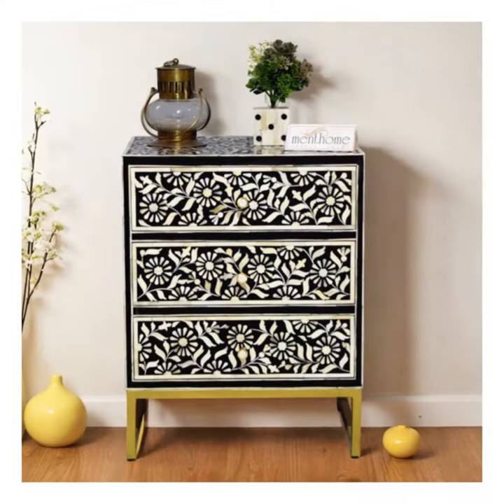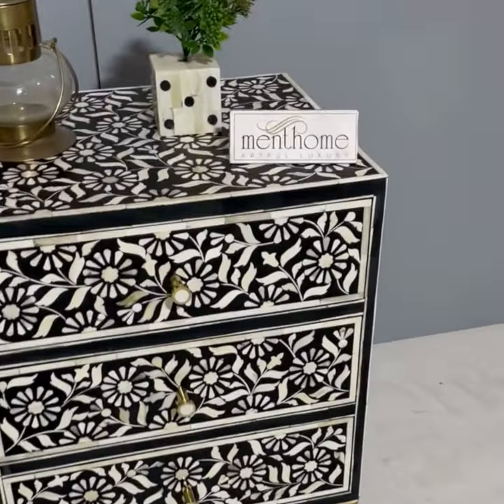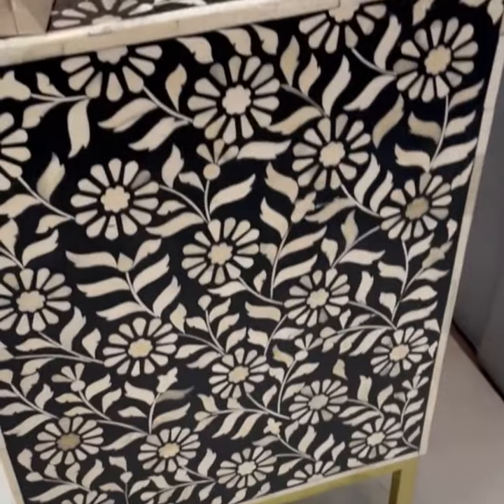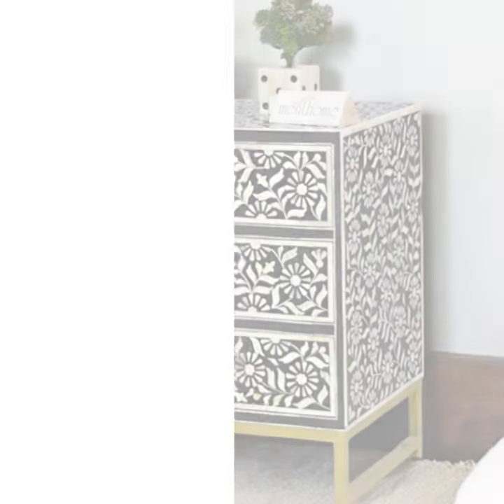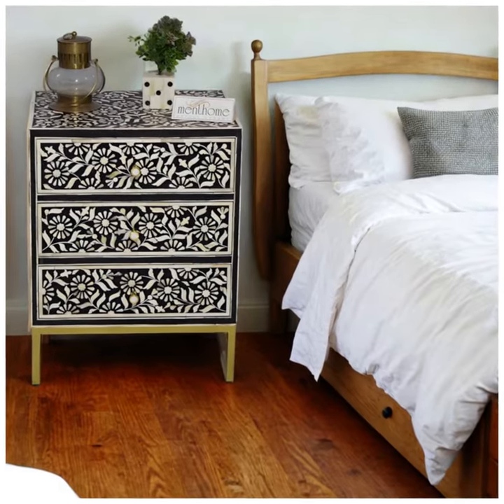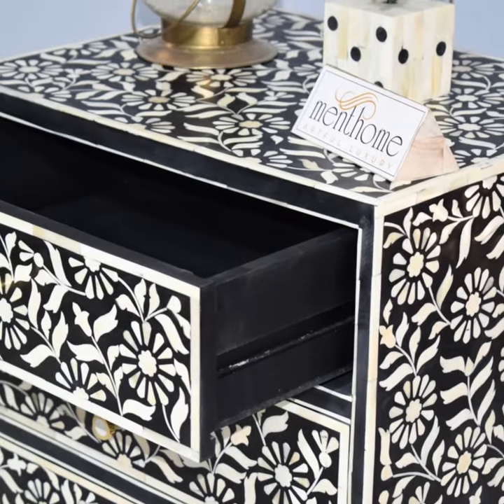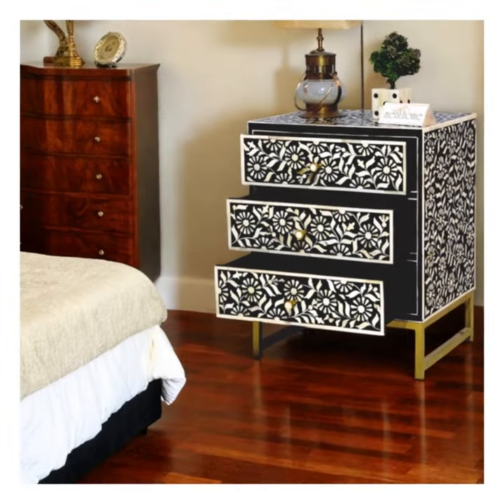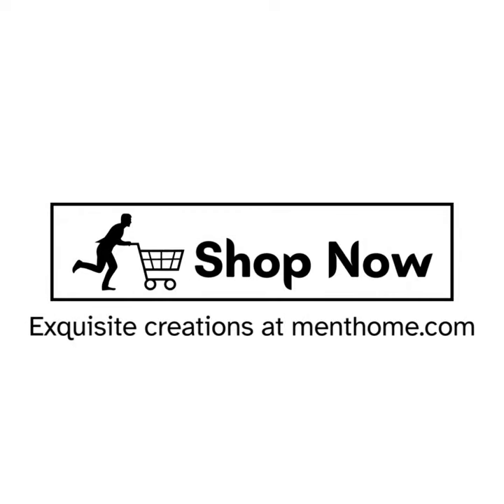Crafting Artful Living: MentHome Sunflower Design Bedside Table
Transforming your living spaces into a harmonious blend of artistry and functionality, look no further than MentHome Sunflower Design Bedside Table. This exquisite piece of furniture is more than just a functional addition to your bedroom; it's a masterpiece that seamlessly integrates art and nature's beauty into your home.

Each Sunflower Design Bedside Table is meticulously crafted using an unconventional yet striking combination of bones and resin. This unique blend of materials not only ensures the table's durability but also brings a distinctive and captivating aesthetic to your interior decor. As a result, the table becomes a work of art in its own right, blending seamlessly with your existing furnishings or serving as the centerpiece of a room.

The Sunflower Design, a true testament to nature's elegance, graces this table with its captivating allure. Its intricate details and the natural grace of sunflowers are immortalized in every piece. This design choice infuses your bedroom with the vibrant and calming essence of nature, allowing you to experience the beauty of sunflowers year-round, regardless of the season outside your window.

In a world inundated with mass-produced and uninspired furniture, the Sunflower Design Bedside Table is a breath of fresh air. It stands as a testament to the dedication of MentHome in crafting unique, one-of-a-kind pieces that transcend mere utility. Every element, from the choice of materials to the intricate design work, reflects a commitment to true craftsmanship.

By choosing this table, you not only elevate your bedroom decor but also enrich your life with artful functionality. It's more than just a piece of furniture; it's an experience, a conversation starter, and a reflection of your discerning taste. It encapsulates the idea that your living spaces should be an extension of your personality and style, where every item carries a story and evokes emotion.

To make the Sunflower Design Bedside Table yours, visit MentHome.com today. This exclusive piece is only available through our website, ensuring that you receive a genuine and handcrafted masterpiece for your home. Each table is the result of meticulous craftsmanship, and it carries with it the essence of the skilled artisans who dedicated their time and passion to bring this piece to life. It's an investment in not just furniture but also in the elegance and uniqueness of your home.

At MentHome, we are dedicated to crafting elegance for your home. Our commitment to creating functional yet artistic pieces is reflected in every product we offer. The Sunflower Design Bedside Table is just one example of our dedication to bringing art into everyday living. Explore more of our exquisite creations at MentHome.com and embark on a journey to transform your living spaces into reflections of your unique style and a testament to true craftsmanship.